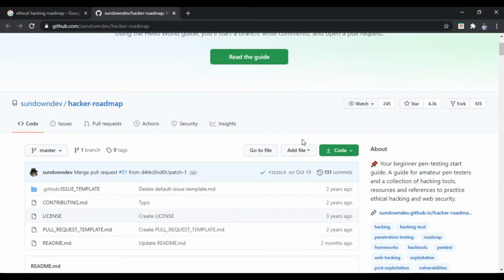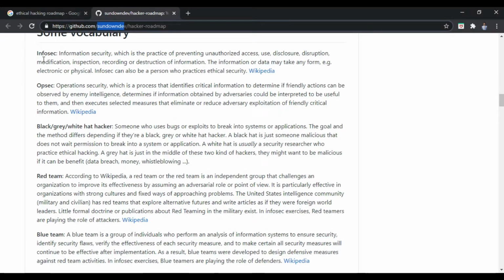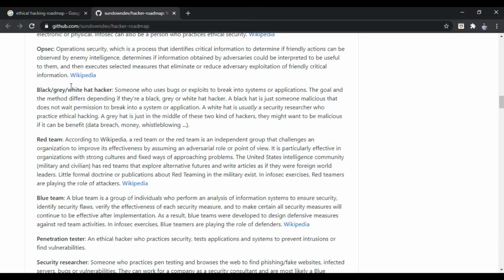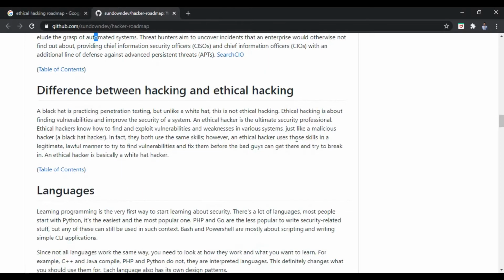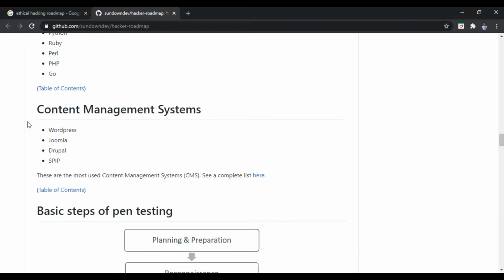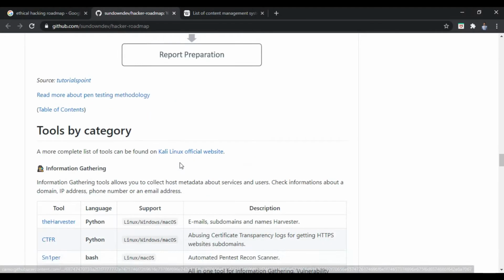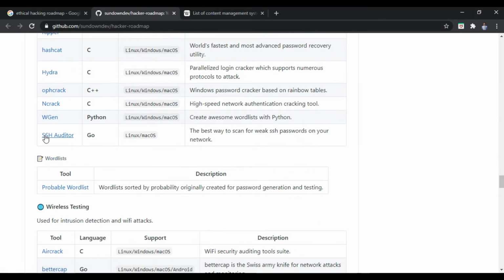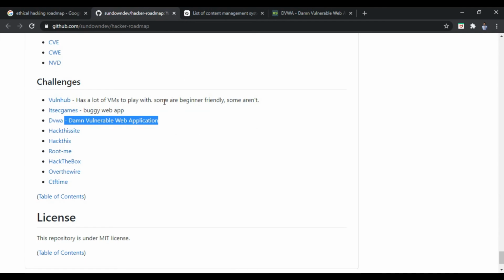Ethical Hacking RoadMap 2021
In this video, I have shared how to get started with Ethical Hacking-
What are the Programming languages you should learn?
Which OS you should use?
What's pen testing?
White Hat vs Black Hat Hacking
Cybersecurity Vocabularies
HackTheBox
Books
References

I tried to make this video as short as possible, I saved few points for

About: STUDENTS CIRCLE is a Tech Channel & Blog managed and owned by Anukiran Ghosh.